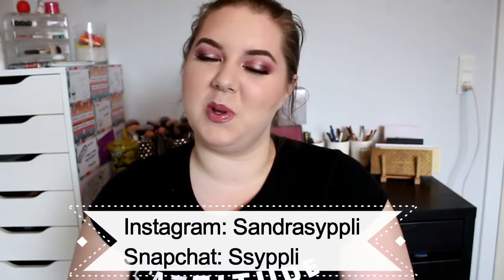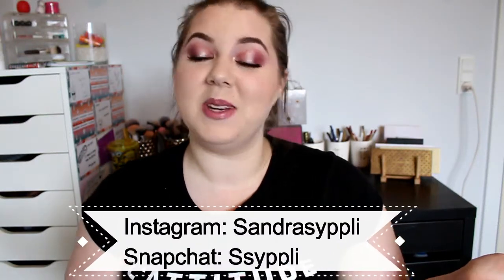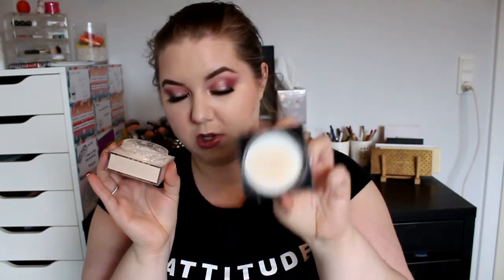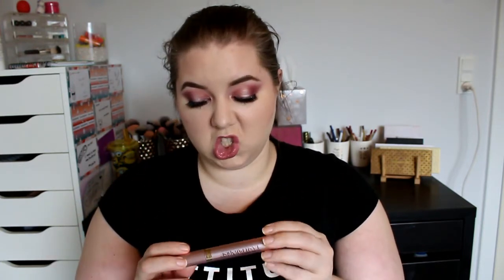Yessi and Nobi March 2018 | Gonna Shock you!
Hi lovelies!

Back again with a Yessi and Nobi for March. Cant wait to show you what products I love and then the product that are going to shock you! :)

XOXO

Yessi:
Morphe X Kathleenlights Eyeshadow Palette
Maybeline Fit Me Powder in Loose
Glove Me Makeup Remover

Nobi:
Grown Alcemist Cream